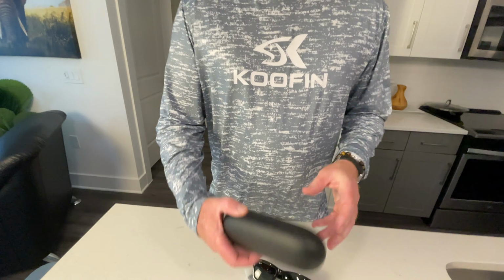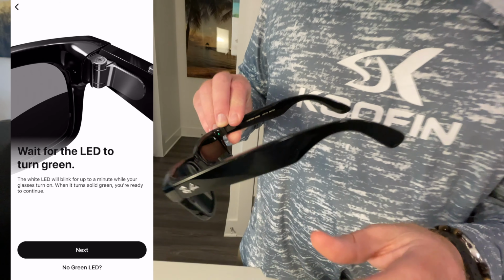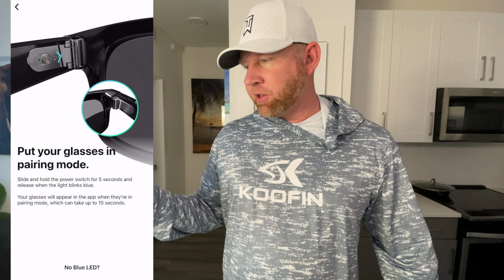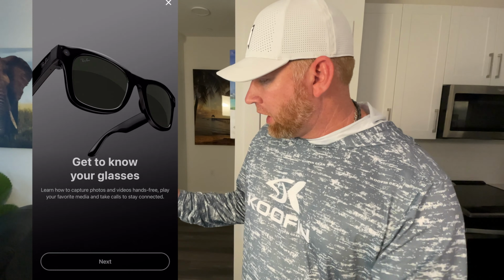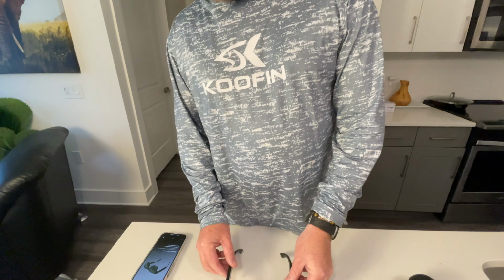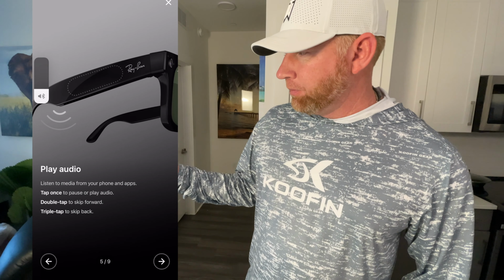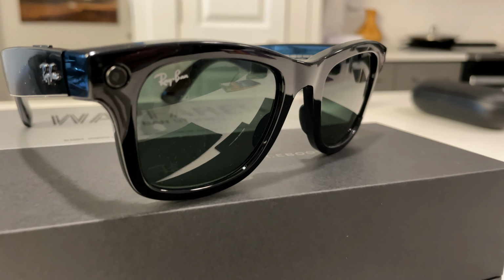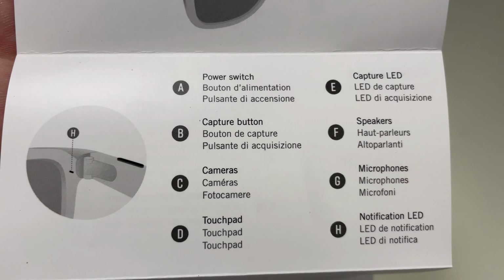Facebook Ray Ban Stories Wayfarer Review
Today we review the Facebook Ray Ban Stories by Facebook. These smart glasses do have voice automation but also touch button action. You can walk and hear audio with these glasses. So yes they also do record audio. What you hear is feint and wont likely be heard by the people around you. Overall I think these glasses look good, feel good and the quality is better than I had originally though. You can even get them on Amazon.

Facebook Ray Ban Stories

This video is for educational and entertainment purposes only. I do not guarantee results. I always recommend doing your own due diligence before signing up for any of these platforms.